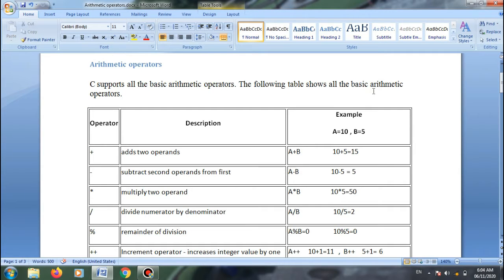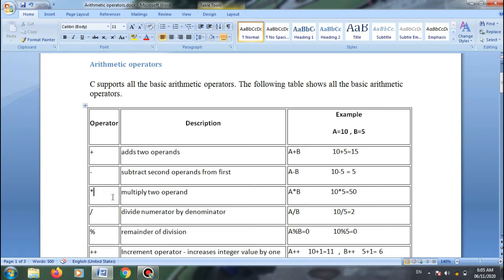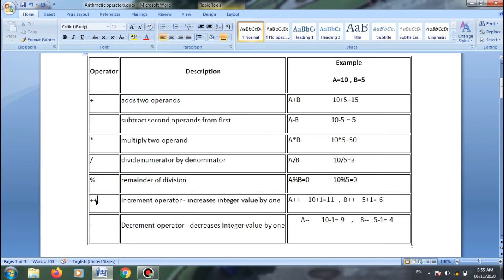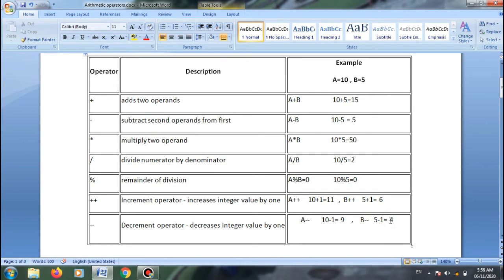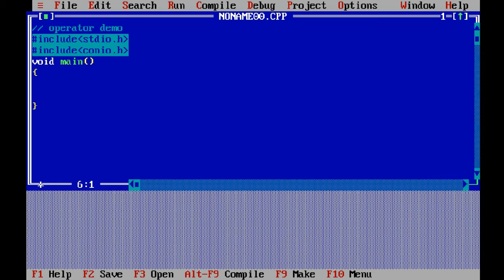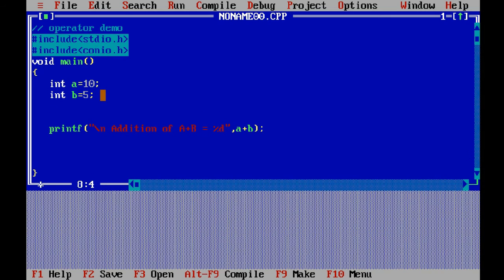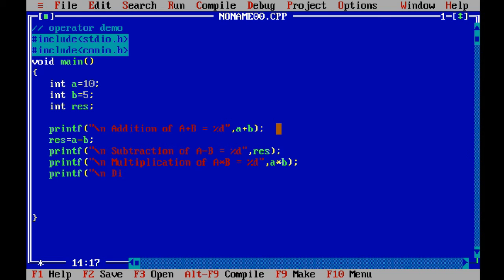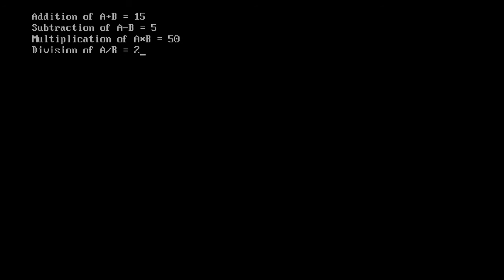C_Lang, arithmetic operators in c. example of arithmetic operators in c.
example of arithmetic operators in c.
what is arithmetic operators?
arithmetic operators with example in c.
learn c language step by step at home.

c language
operator in c language